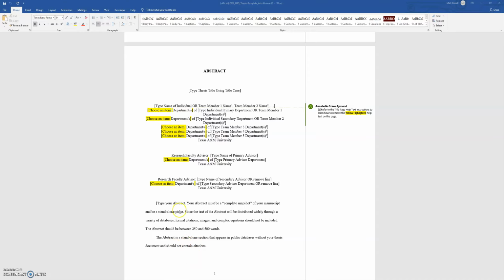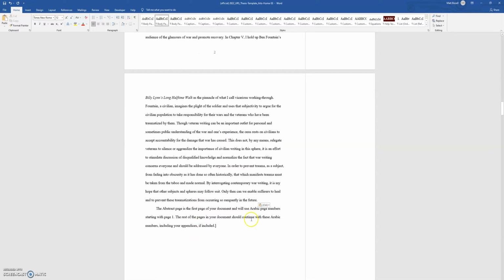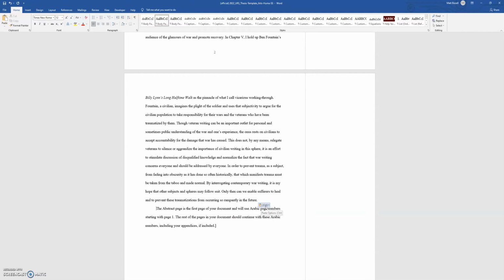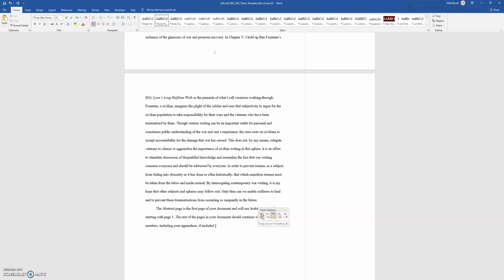[URS Common Mistakes] Paste Options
Note: The 23-24 Academic Year templates are virtually the same as those used in these videos.

You may work in various locations, like Google Docs, other Word documents, and physical notes, to draft content and receive feedback before incorporating it into your thesis document. When you are ready to pull your content together into your thesis document, it’s important to paste it in a way where proper formatting is retained. Dr. Matt Bizzell uses his own dissertation to shows you how to mitigate possible issues by pasting content as plain text and verifying your formatting using the Styles Pane.

This video is intended for students in the 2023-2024 Undergraduate Research Scholars thesis program at Texas A&M University.